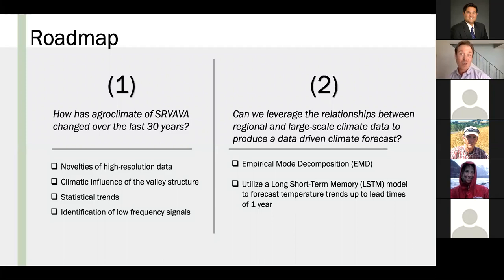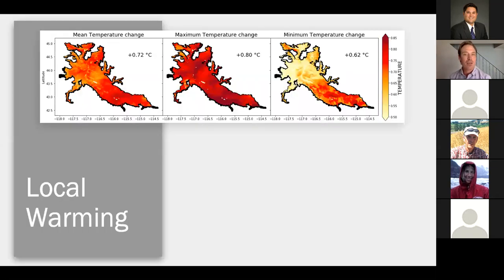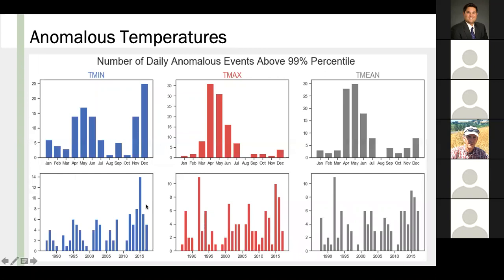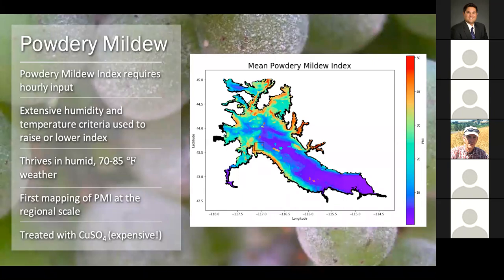Charlie Becker MS Hydrologic Sciences Thesis Defense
Charlie Becker presents his MS Hydrologic Sciences thesis research, "A 30-Year Agroclimatic Analysis of the Snake River Valley American Viticultural Area: Descriptive and Predictive Methods."